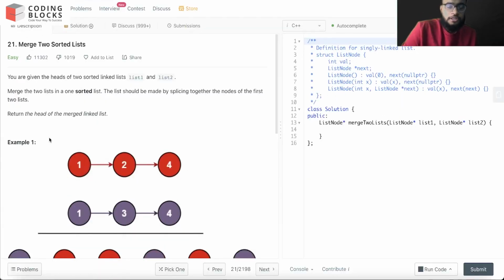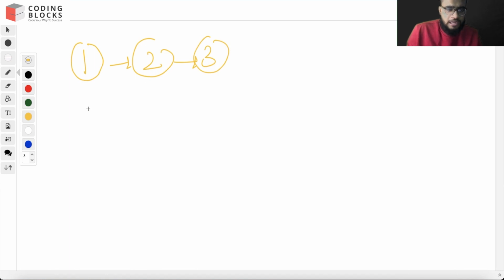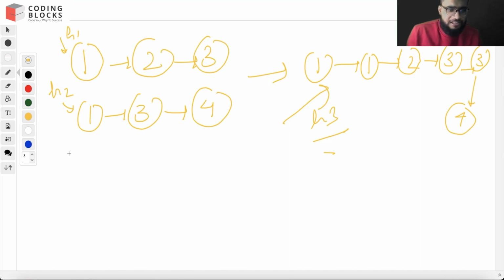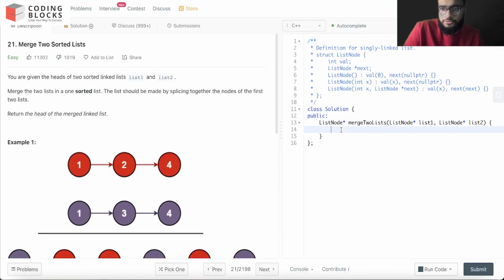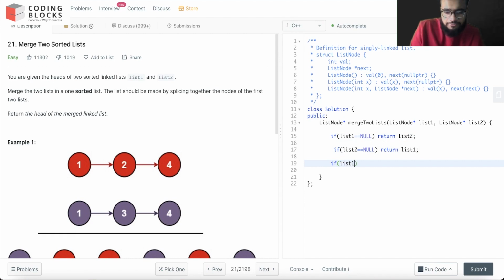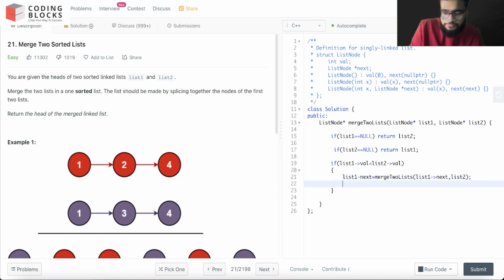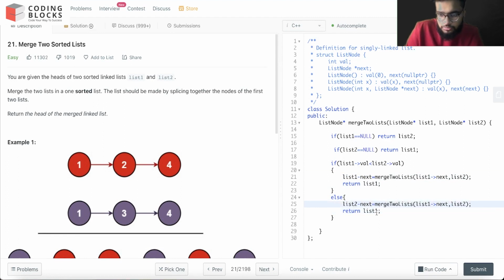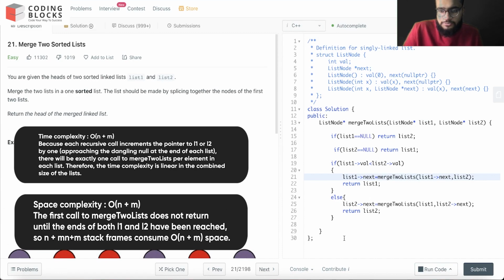21. Merge Sorted Lists Leetcode Problem | Solution with Explanation | DSA Problem Series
Team CB brings you a series of solutions and explanations of Top Interview Questions on LeetCode.  These are the DSA questions frequently asked in the coding round of top product-based companies like Google, Facebook, Microsoft, Amazon, etc.

Chapters
00:00 - Introduction
00:45 - Problem Explanation
01:10 - Problem Approach
02:20 - Solution Code
04:25 - Solution Analysis

We will bring you solutions along with an explanation for all the questions in the above link!

21. Merge Sorted Lists Leetcode Problem | Solution with Explanation | DSA Problem Series